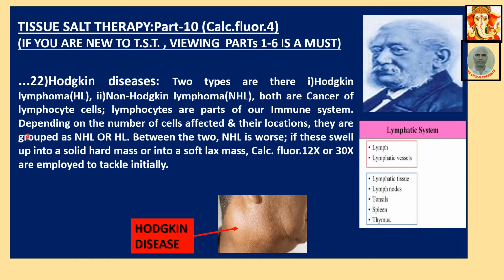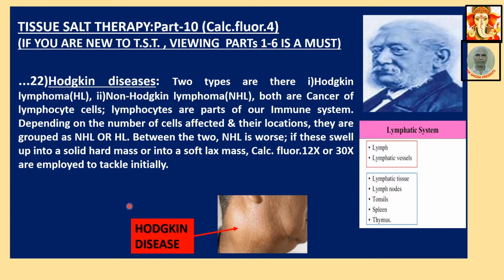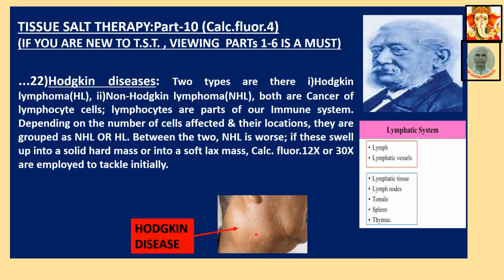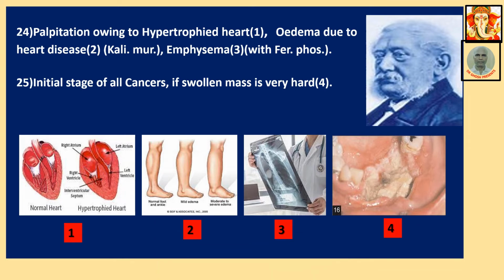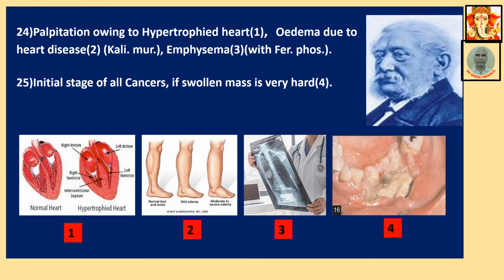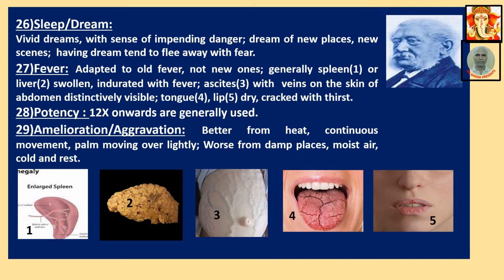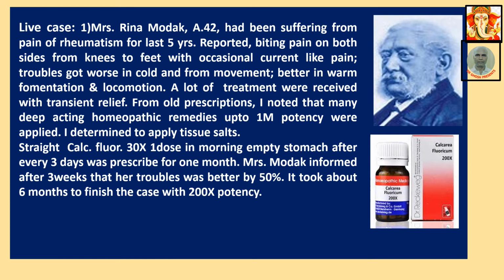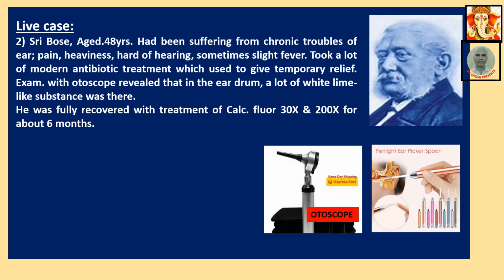TISSUE SALT THERAPY: PART-10(CALC. FLUOR.4)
TITLE: TISSUE SALT THERAP: PART-10(CALC. Fluor.4)
Hi, friends, I am DR Surajit Ghosh from Kolkata, West Bengal, India. Thank You very much !!
Please note, while preparing content, references were taken from books of DRs. Allen, Kent, Boericke, Dewey, Carey & Others.
About this video: This video is Part-10 of ‘TISSUE SALT THERAPY’ describing symptoms of Calcarea Fluor Part 4. Following   points have been described here:
(IF YOU ARE NEW TO T.S.T. , VIEWING  PARTs 1-6 IS A MUST)
22)Hodgkin diseases: Two types are there i)Hodgkin lymphoma(HL), ii)Non-Hodgkin lymphoma(NHL), both are Cancer of lymphocyte cells; lymphocytes are parts of our Immune system. Depending on the number of cells affected & their locations, they are grouped as NHL OR HL. Between the two, NHL is worse; if these swell up into a solid hard mass or into a soft lax mass, Calc. fluor.12X or 30X are employed to tackle initially,
23) Skin diseases: During winter, skin looks cracked, ruptured esp. the edges of feet, palms, nipples of breast etc. Fissure in anal region or toxic fistula whose opening is swollen, indurated and wherefrom thick yellowish pus comes out; dry skin diseases look like dry scales of fish (icthyosis).
With piles,  eczema or/and  erysipelas  of anal region.
24)Palpitation owing to Hypertrophied heart(1),  Oedema due to heart disease(2) (Kali. mur.), Emphysema(3)(with Fer. phos.).
25)Initial stage of all Cancers, if swollen mass is very hard(4).
26)Sleep/Dream:
Vivid dreams, with sense of impending danger; dream of new places, new scenes;  having dream tend to flee away with fear.
27)Fever: Adapted to old fever, not new ones; generally spleen(1) or liver(2) swollen, indurated with fever; ascites(3) with  veins on the skin of abdomen distinctively visible; tongue(4), lip(5) dry, cracked with thirst.
28)Potency : 12X onwards are generally used.
29)Amelioration/Aggravation: Better from heat, continuous movement, palm moving over lightly; Worse from damp places, moist air, cold and rest.